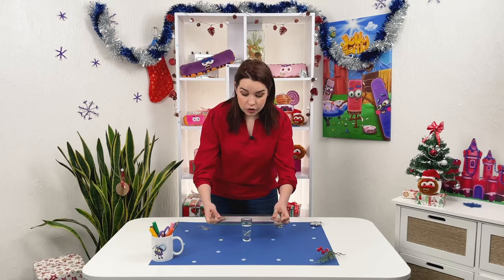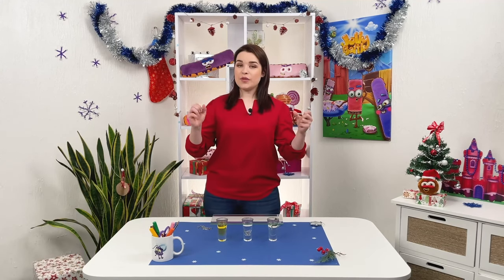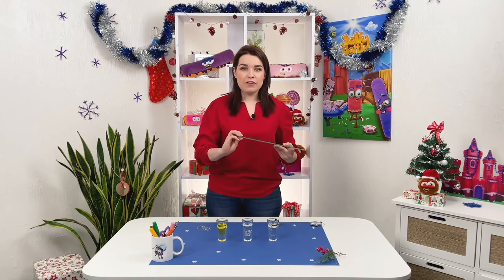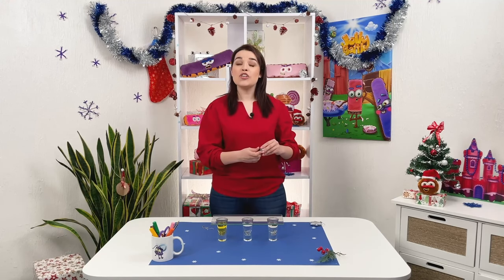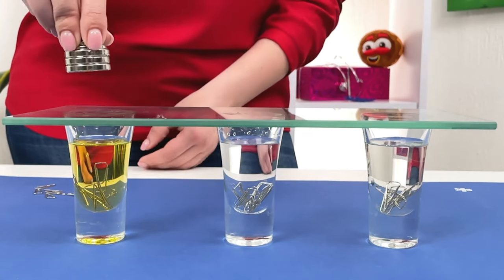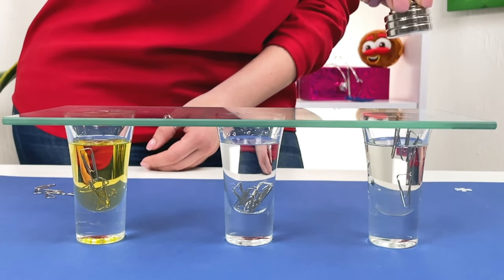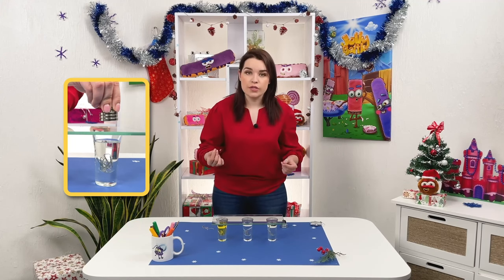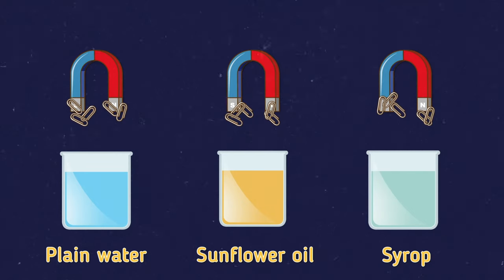Magnets and Liquids Science Experiment | How Do Liquids Impact Magnets | More Fun With Magnets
We have already tried the experiment with magnets and saw their power. We saw how they attract each other and repel them. But this time we will make an experiment and learn how the paper clips are attracting and interacting with magnets through different liquids. Let’s learn right now how the liquid viscosity impacts magnetic attraction. Watch the new video, try this easy science experiment and find out how different types of liquids cause paper clips to react differently to the magnet.

COMMUNITY

Don't miss a single episode of Jolly Battle’s DIYs and even more! There are a lot of new Fun Stories and science experiments for kids to try at home. And don’t forget about Jolly Battle's cartoons, which make you smile and improve your mood.

One more thing to remember! Don’t stay bored at home, there are so many things to learn in the world - play Jolly Battle games, watch new animated series, make new crafts and try amazing and easy experiments for fun!